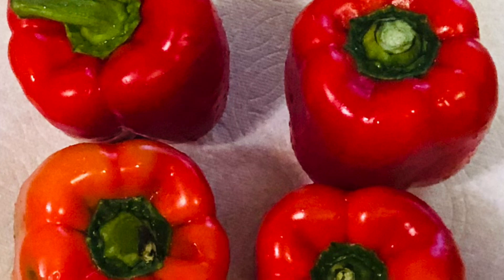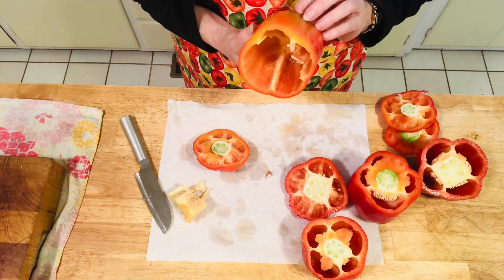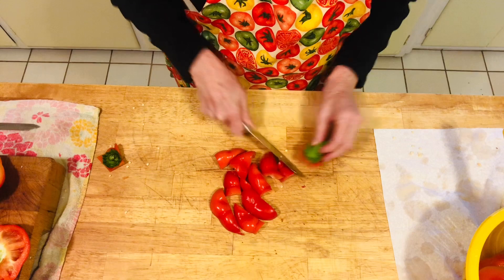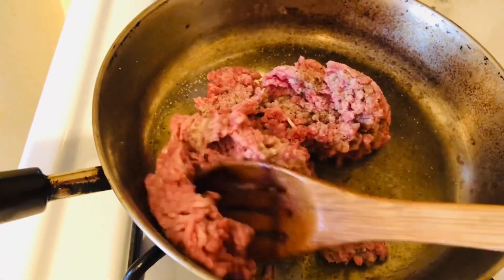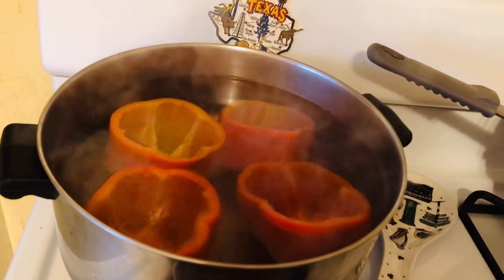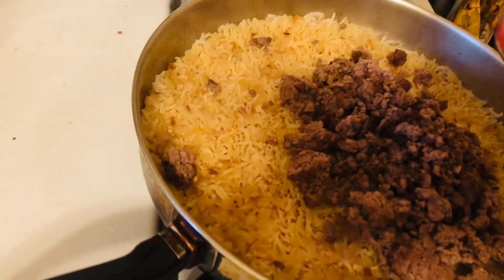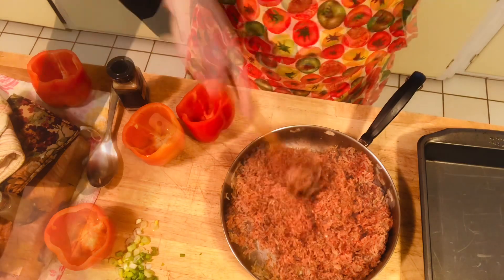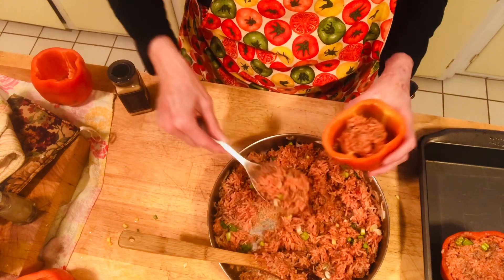🫑STUFFED BELL PEPPERS 🫑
RECIPE:  INGREDIENTS: ( amounts depend on how many bell peppers 🫑 you are stuffing) 1 to 1 1/2 pounds ground beef, make 1 cup rice, green scallions, fresh parsley, salt and pepper to taste, 1/2-1 tsp thyme, garlic if desired or garlic powder. Marinara sauce or tomato sauce approximately 3/4-1 cup.

INSTRUCTIONS: Cut tops off of bell peppers, clean out insides. Boil in water with peppers filled with water to weigh them form for approximately 3 minutes. Drain. Mix rice, cooked beef together with tomato sauce or marinara, add chopped green onions, parsley, thyme and garlic. Salt and pepper hamburger while you r cooking.

Bake in oven at 400•F preheated oven for 25-30 minutes. ENJOY 😊